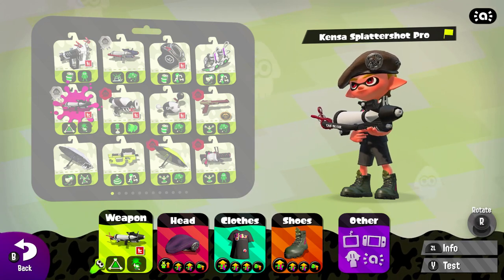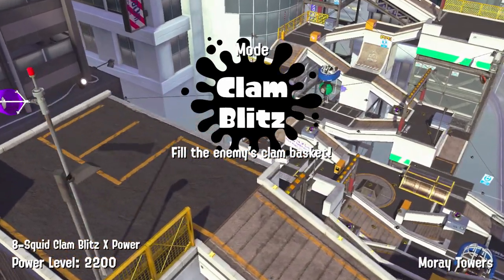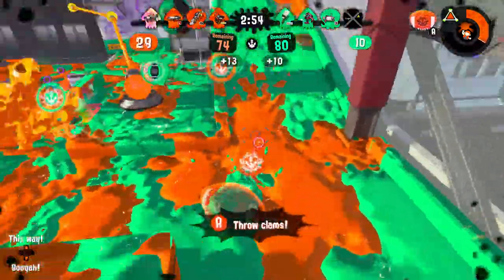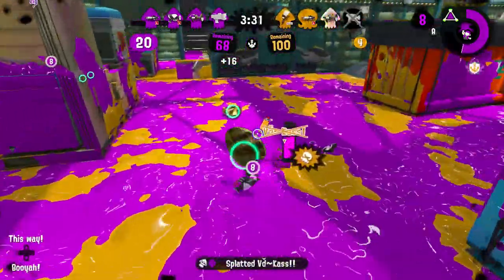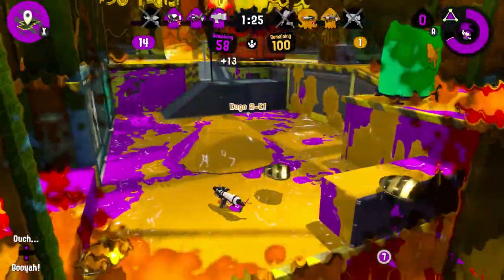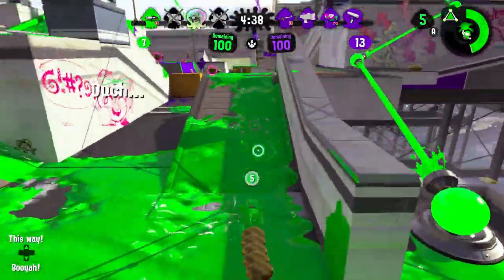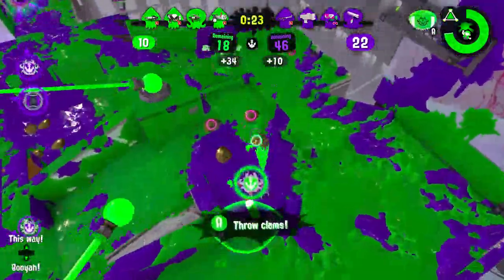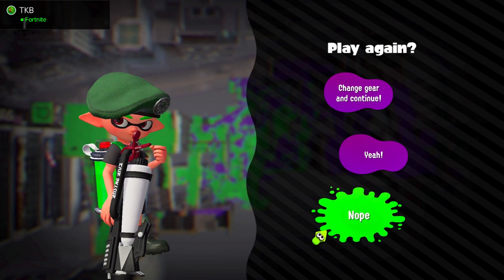2 mains & 6 subs of Main Power Up | Splatoon 2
Sometimes I wonder if I should start meditating on a day to day basis before playing anything.